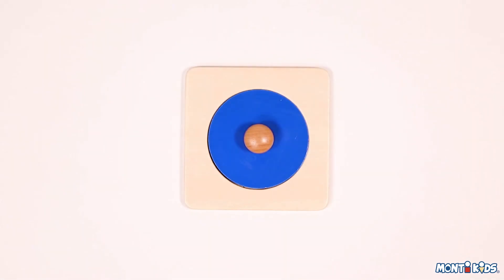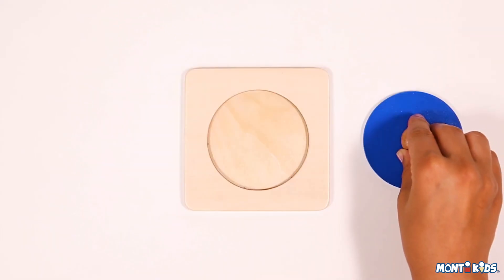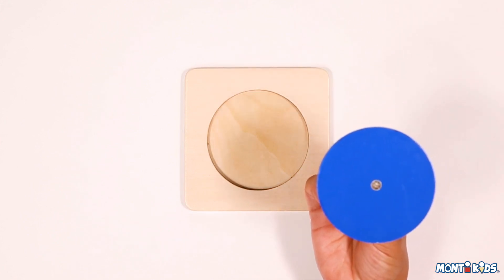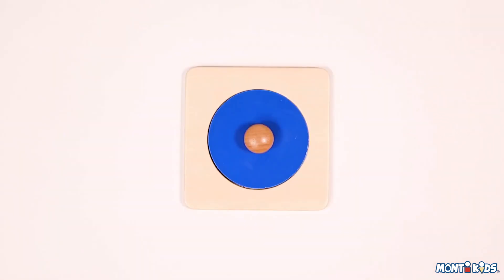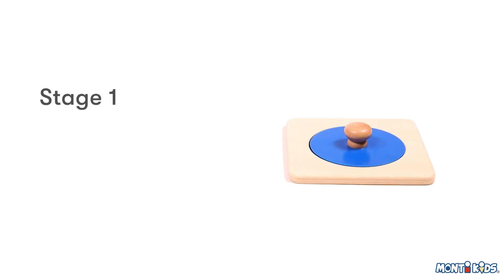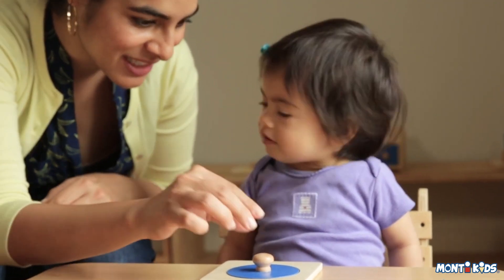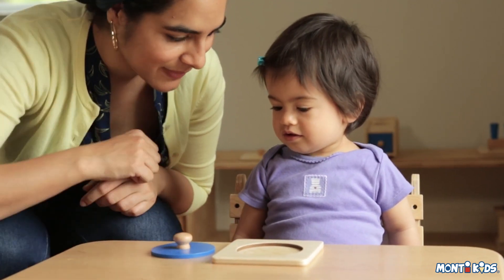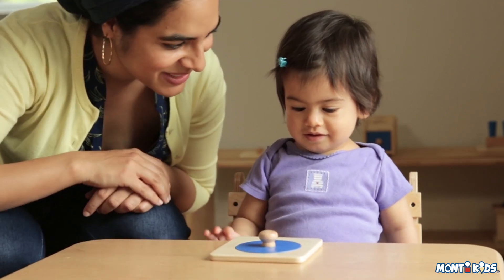Meet the First Puzzles from Monti Kids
Enhance your child's cognitive development with the First Puzzles' distinct design that promotes self-correction and spatial reasoning, and size and shape discrimination. These puzzles offer purposeful play, supporting growth and cognitive development. Invest in your child's learning today and get the First Puzzles.
And SAVE 10% with code YOUTUBEVID